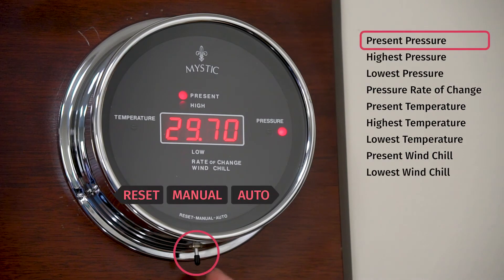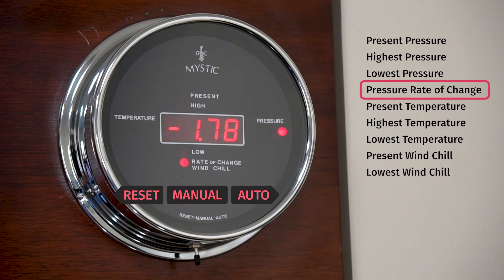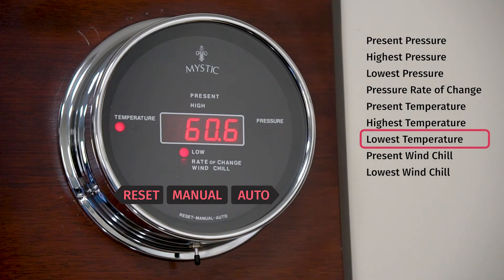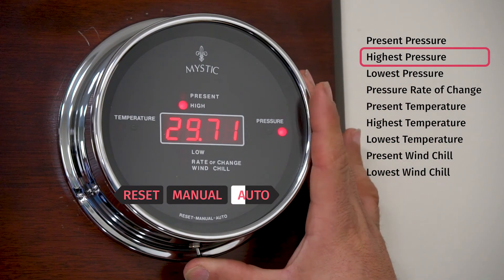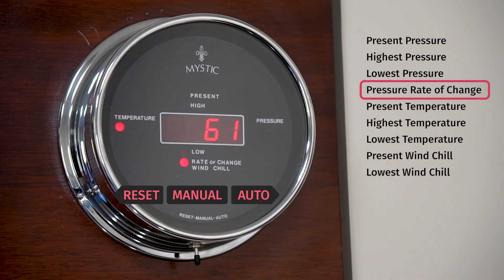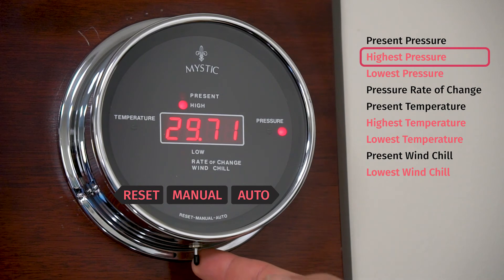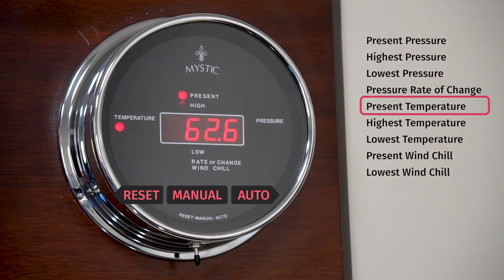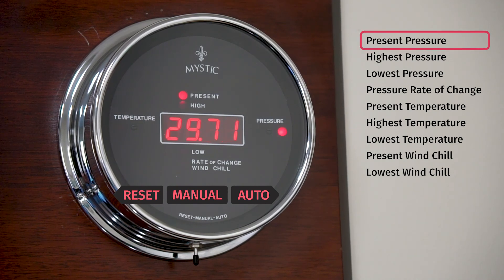How To Set a Mystic Barometer from Maximum Weather Instruments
Maximum's Technician Claude Raposo walks you through the steps to setting and operating a Mystic barometer.